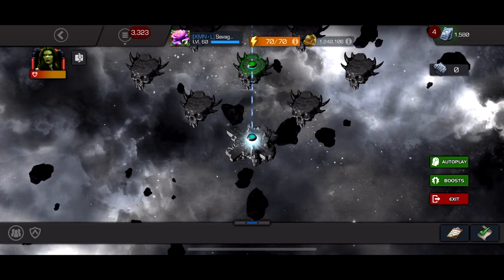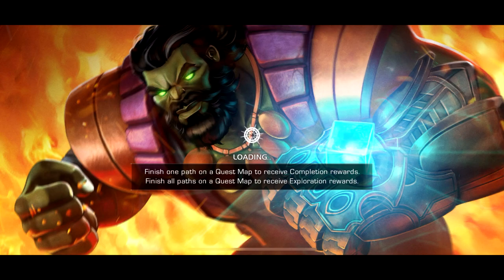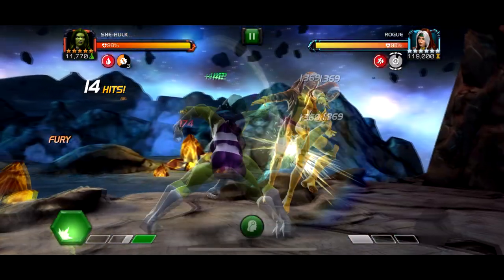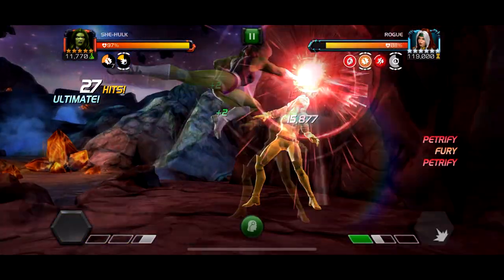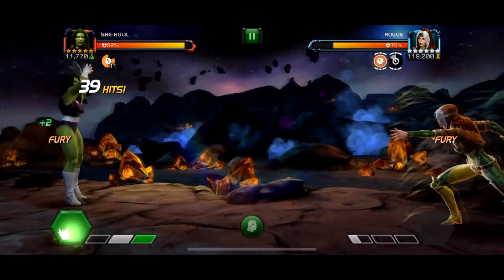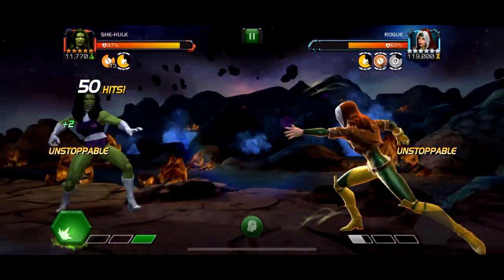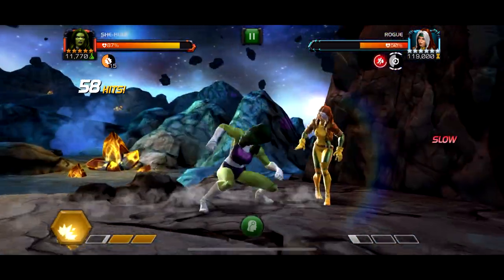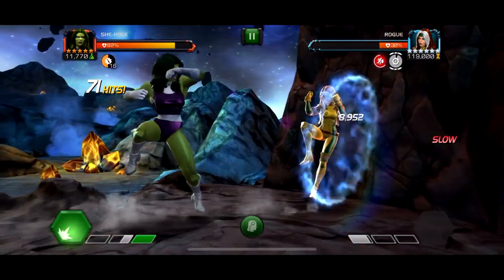How to Beat the Week 1 Summer of Pain Boss! (Marvel Contest of Champions)